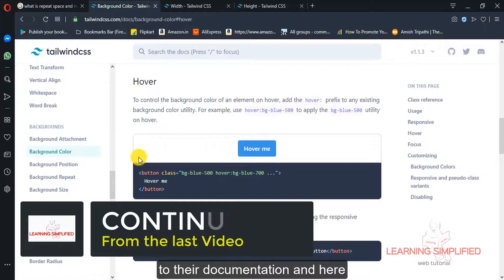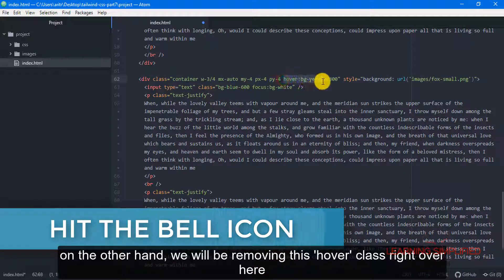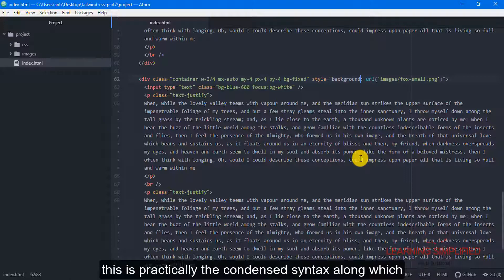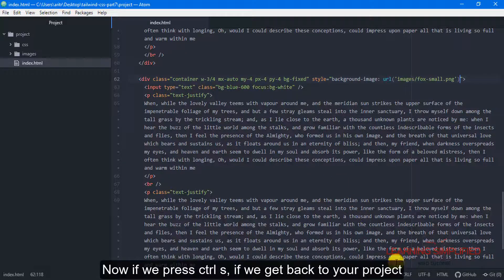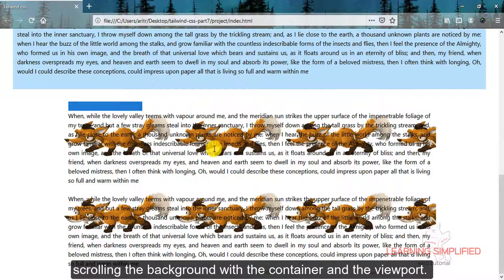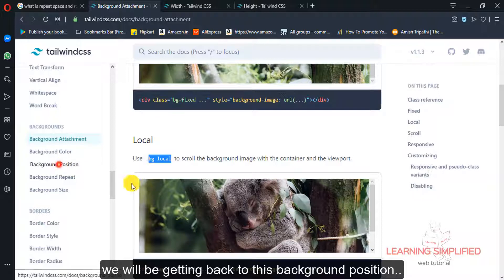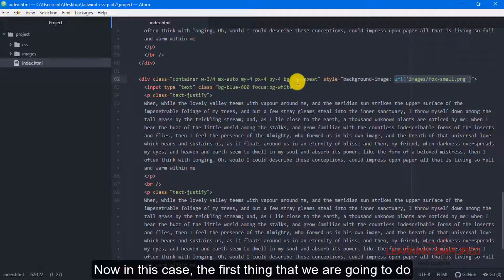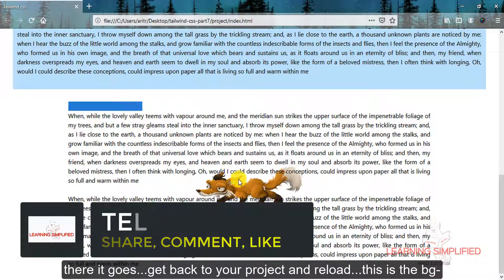Tailwind CSS Tutorial for Beginners Part20:Background Image classes (Contd)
Tailwind CSS background properties- Background Image classes.

Tailwind css background image - Working with Background attachment and positional classes part2.

This is a continuation video of the responsive series, from the last one included. Some detailed classes related to background image position and attachment is described here.